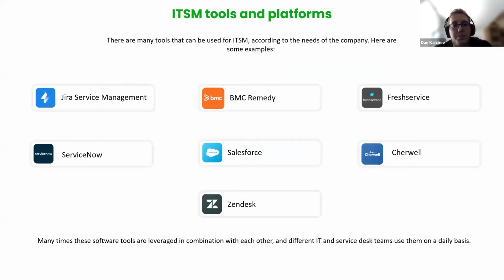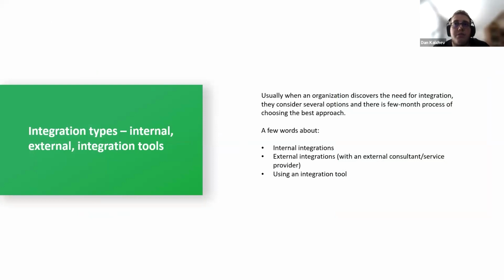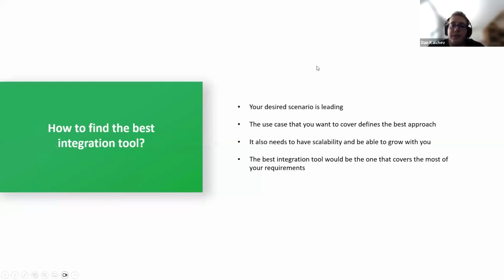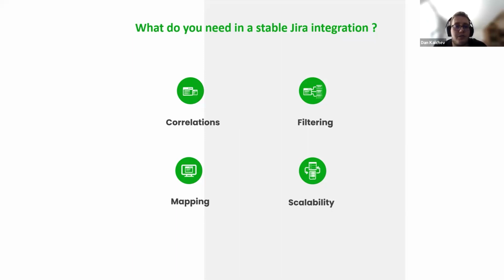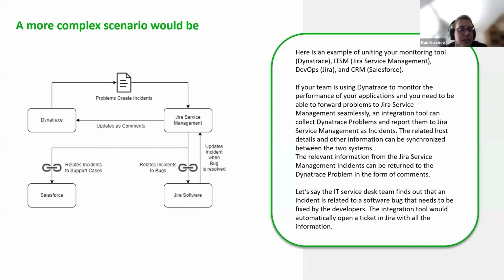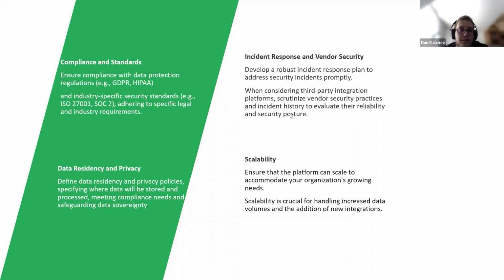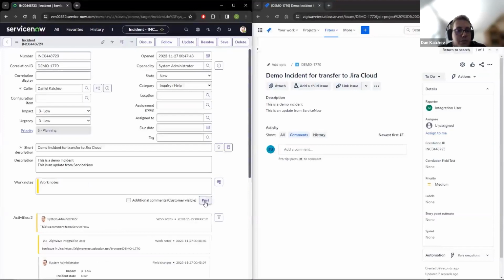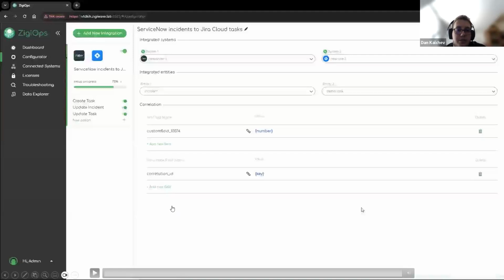ACE Solent & Zigiwave present: Integrating JSM with other ITSM solutions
Join the Solent UK Atlassian Community chapter and @zigiwave8585 as we explore how and why you may want to integrate Jira Service Management with other third party ITSM solutions like ServiceNow or Cherwell to name a few.

Dan from Zigiwave helps explain to us the common pitfalls to be aware of as well as the different possible avenues for integrating two systems together.

This webinar was live on Tuesday 23rd January 2024.
for all things Atlassian here at ACE Solent, the home of Atlassian on the south coast of the UK.